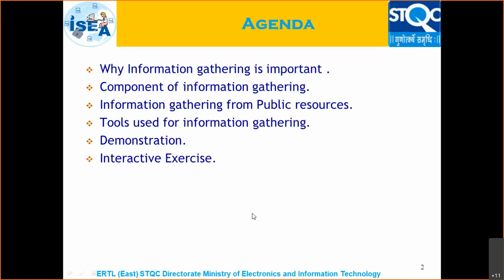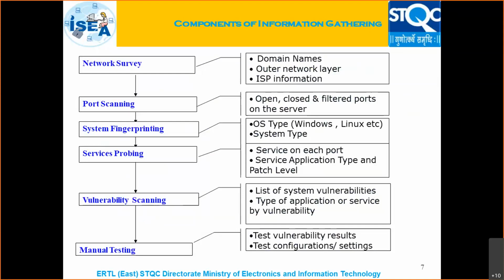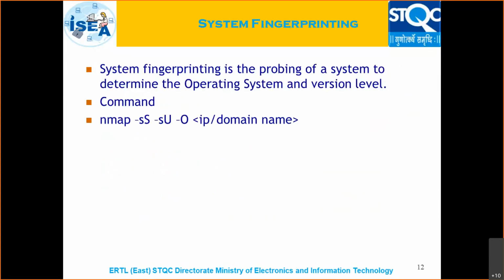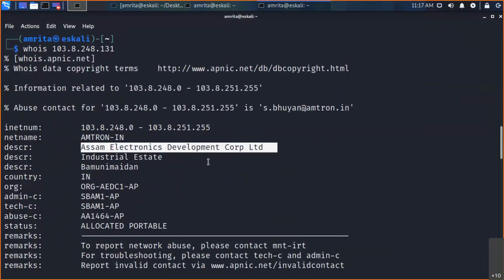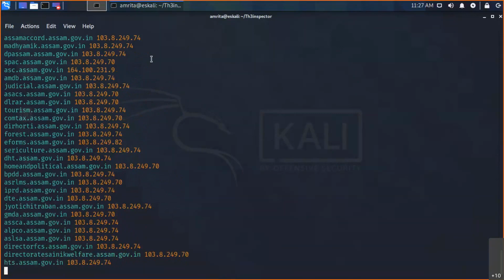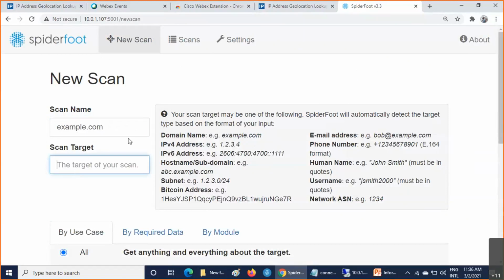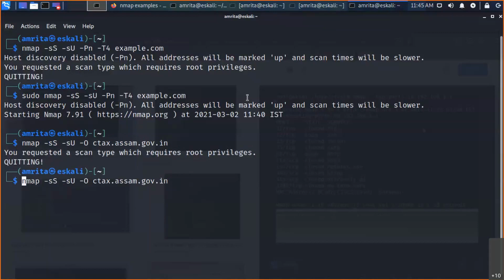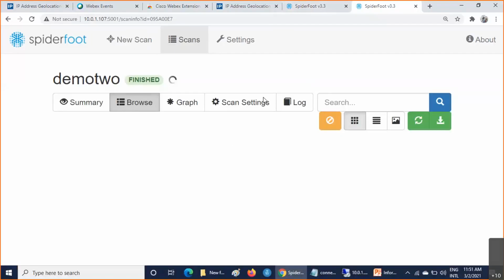Information Gathering Techniques Demos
Information Security Awareness videos which are created to spread Cyber Security awareness to all the viewers on Information Gathering Techniques Demos